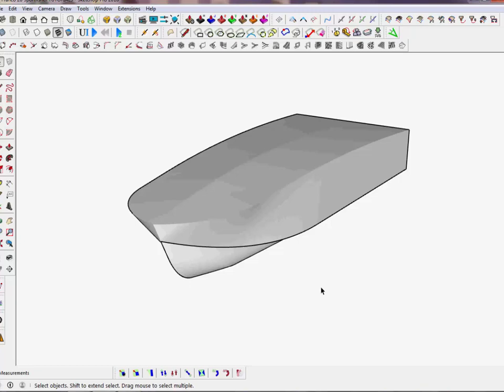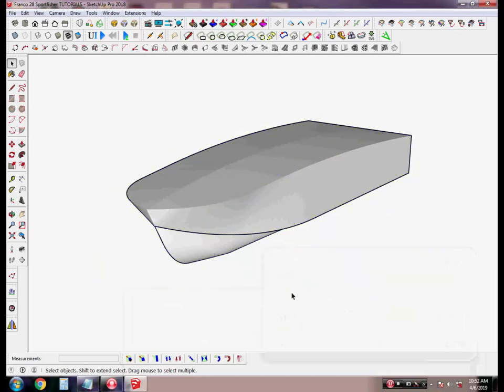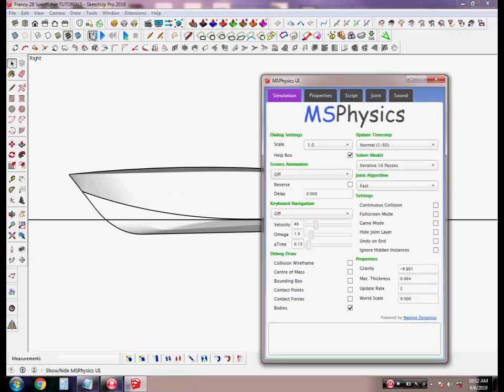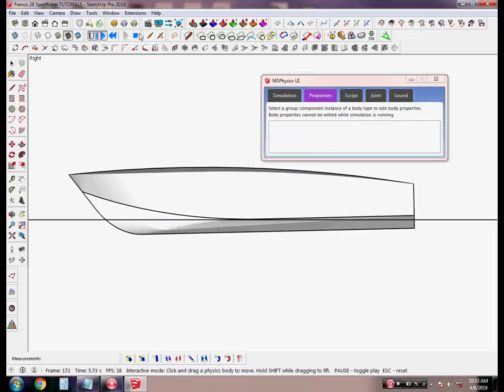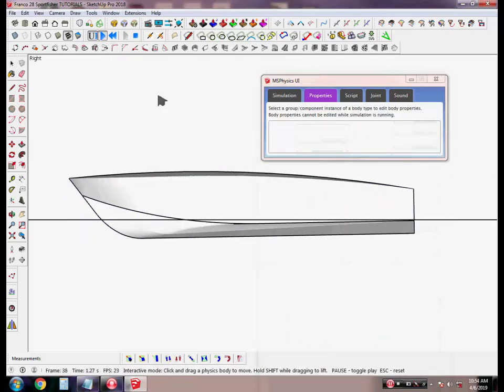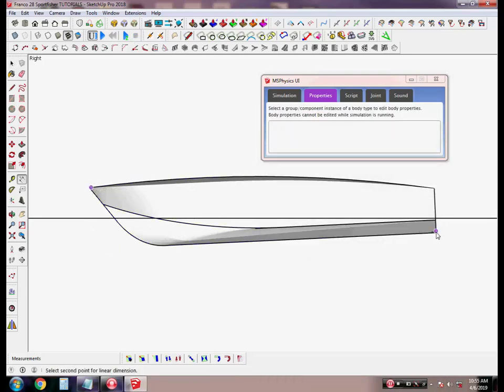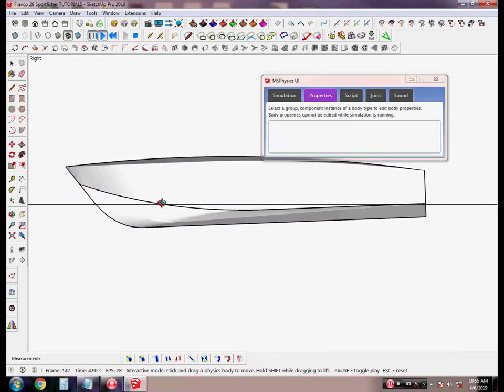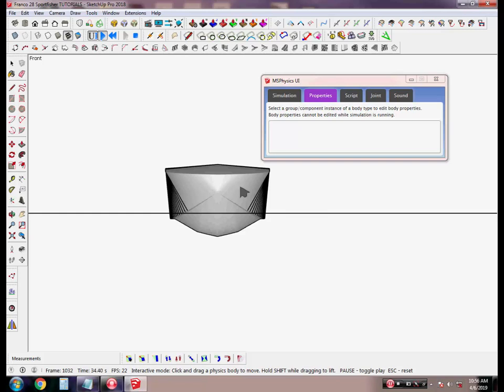How To Find Waterline of A Boat, Sketchup Tuoriial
Fredo Tools
MSPhysichs